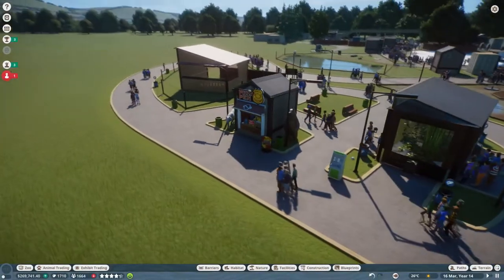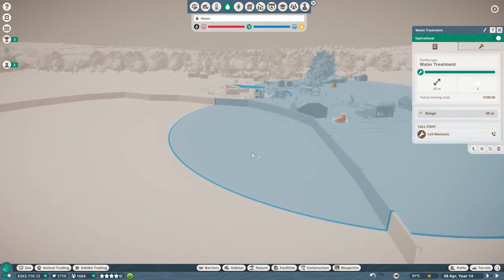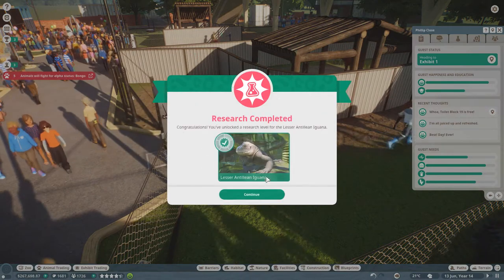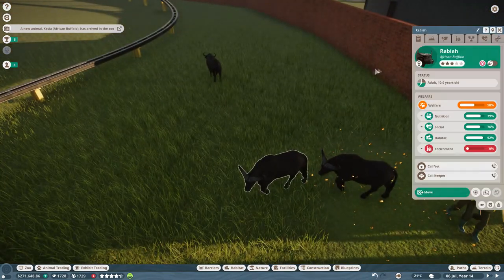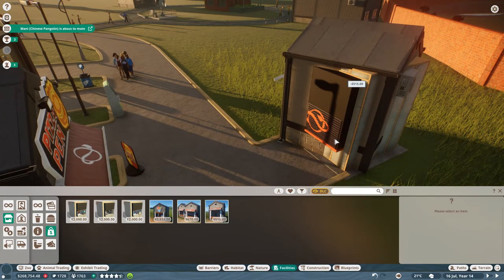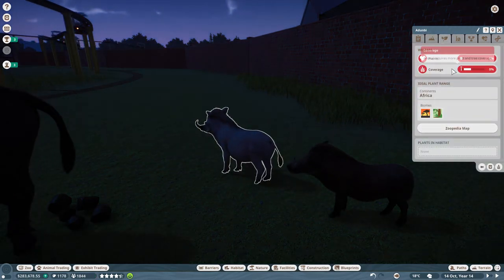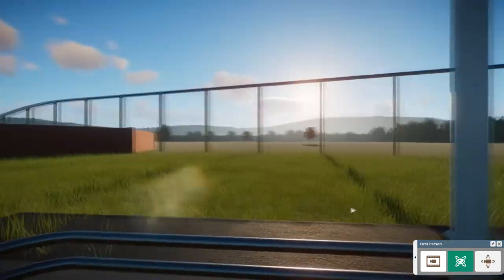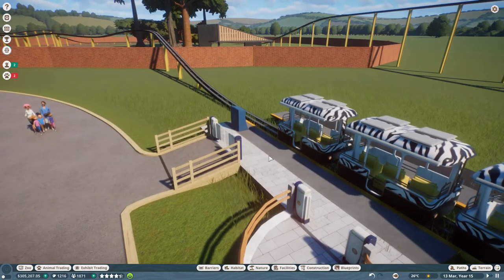African Monorail! - Planet Zoo Franchise - Episode 12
Planet Zoo Franchise - Episode 12 - African Monorail!

We start a Planet Zoo save in franchise mode!